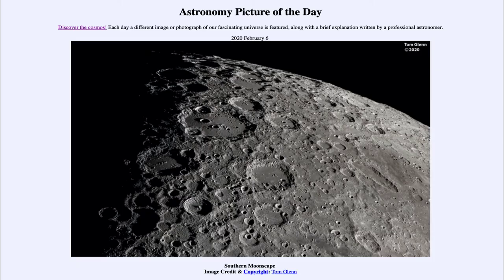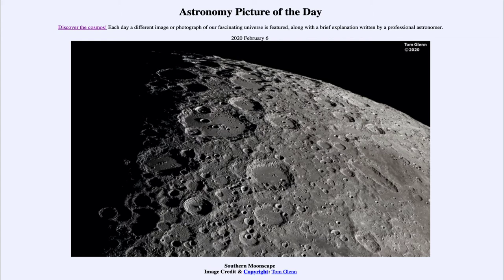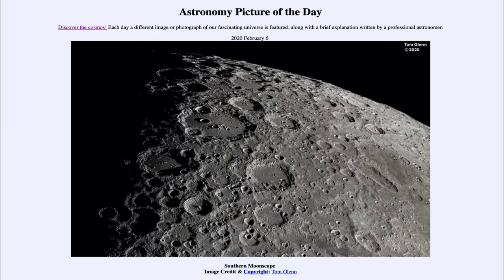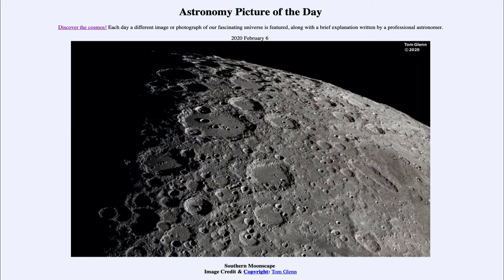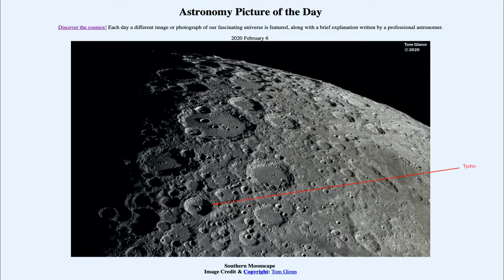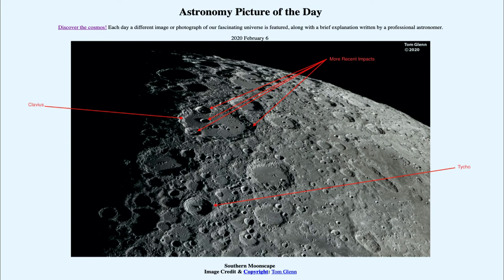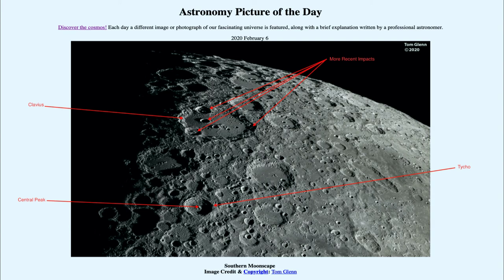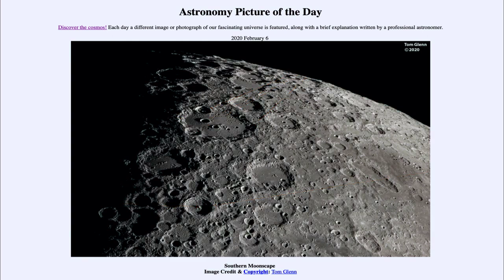2020 February 06 - Southern Moonscape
In today's image, we see an image of the moon. In this image, the moon's South Pole is towards the top of the picture. A couple of prominent craters are noted. Tycho, a relatively sharp crater and Clavius a much older crater scarred by more recent impacts.